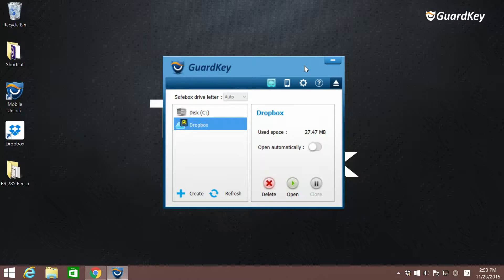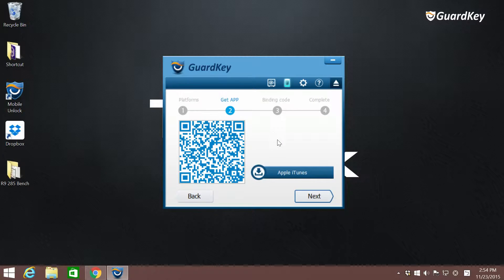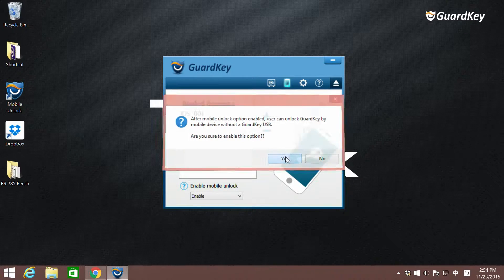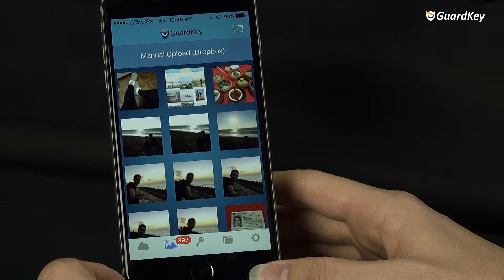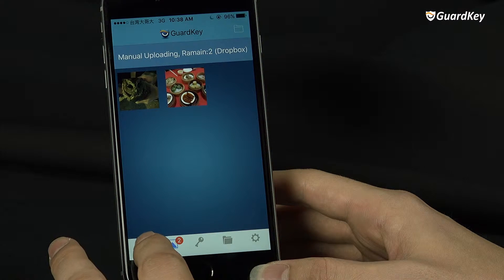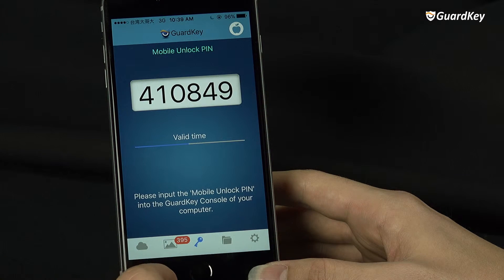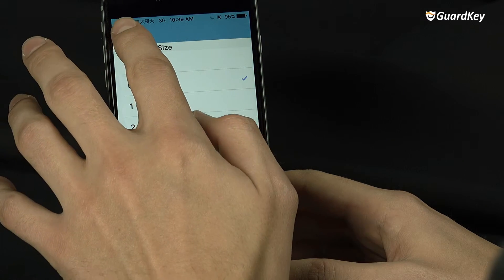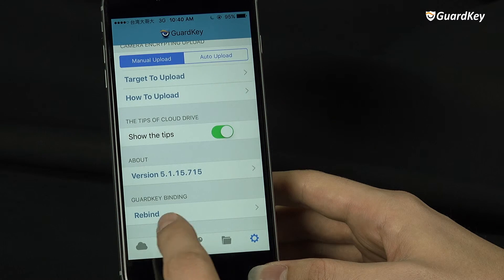GuardKey Viewer App Demo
Use "GuardKey Viewer" mobile App, you can securely access files stored on the encrypted Cloud storage with your smartphone or tablet. Photo Lock lets mobile users easily encrypt and decrypt photos or videos.